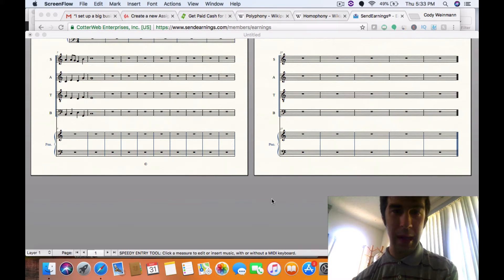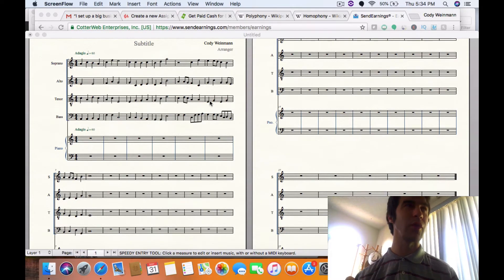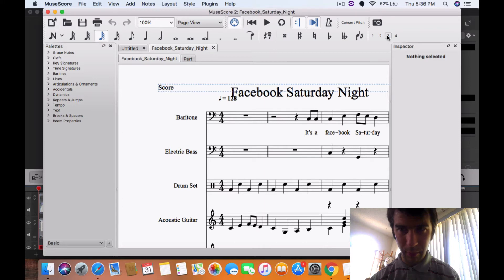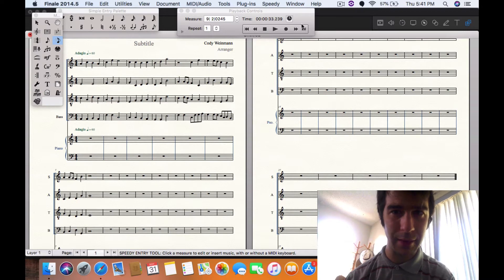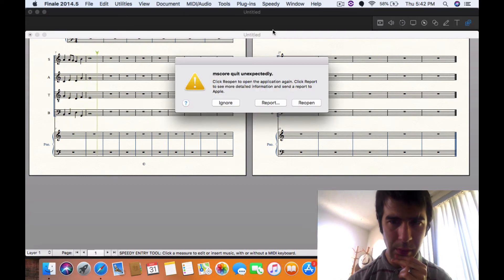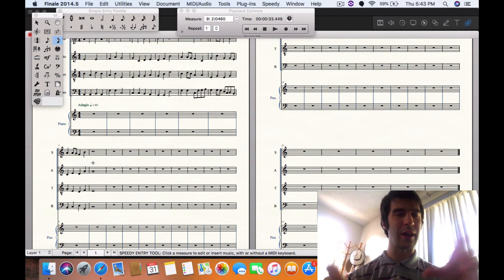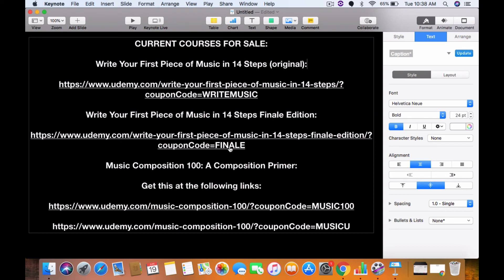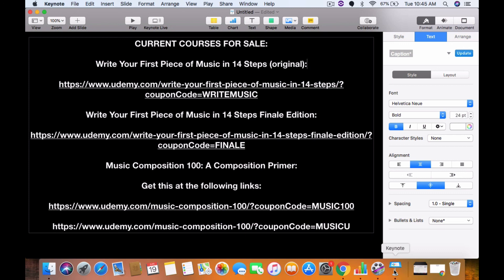One Answer to Homophony and Polyphony Video Edit Preview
Also: How to Write Songs in 30 Minutes or Less (Print Edition) is out!

How to Write Songs in 30 Minutes or Less (Kindle):

If you like the content of this channel, please consider donating to it below to keep the content coming